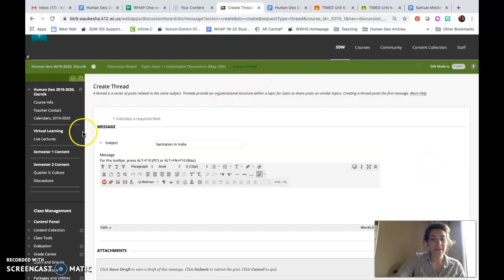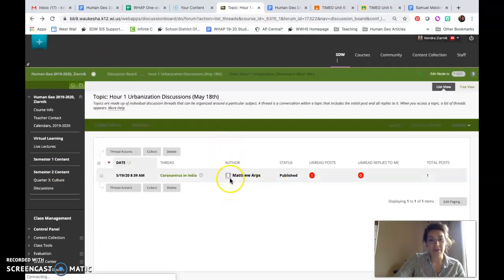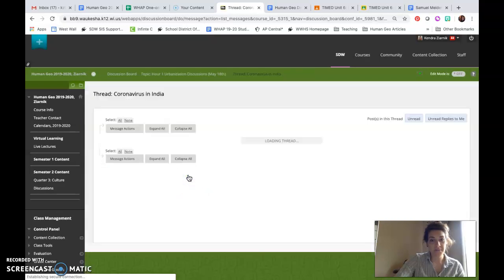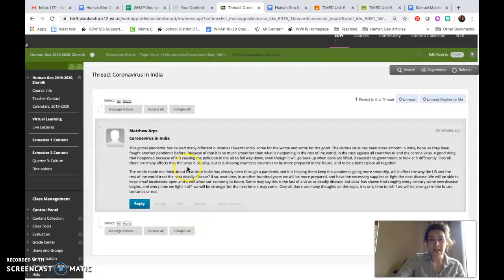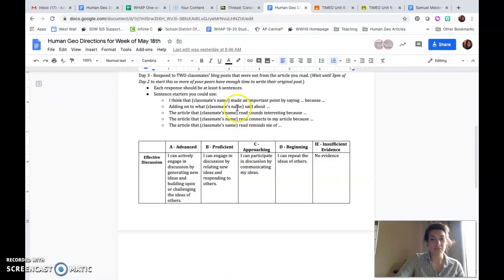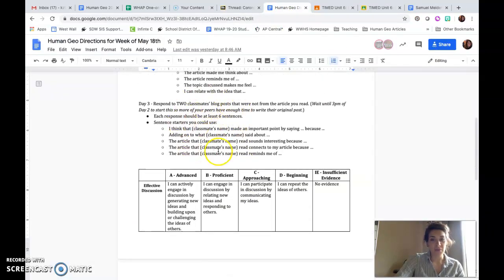HuG: How to post to a discussion board on Bb9